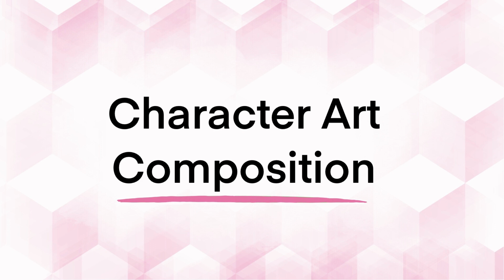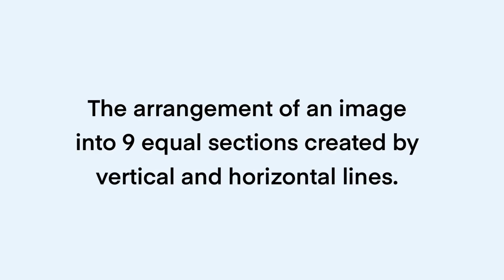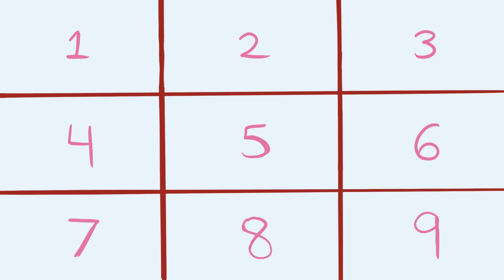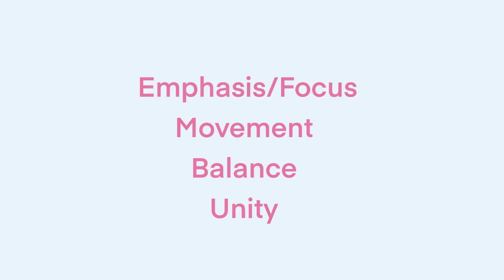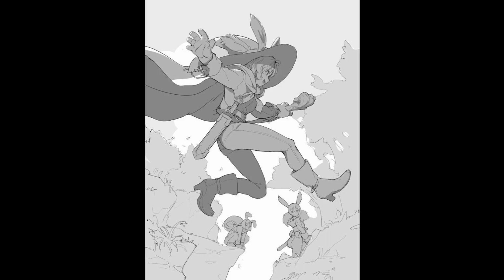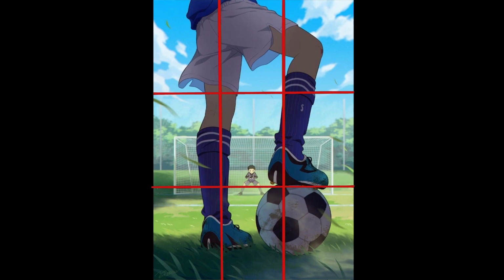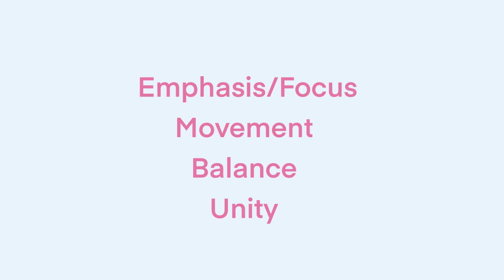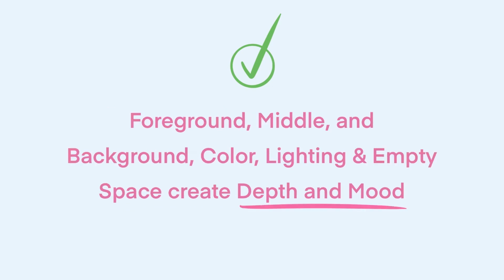Rule of Thirds (Character Art)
The rule of 3rds helps you avoid awkward art composition and create art
that has a clear emphasis on your character and their actions. Using this rule also reinforces balance, unity, and movement. Using simple composition tools like this goes a long way!